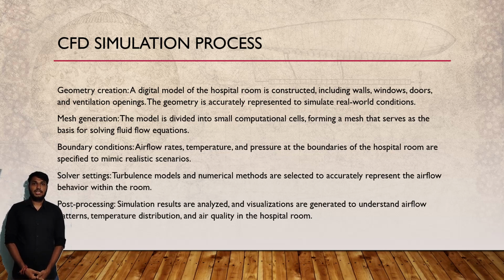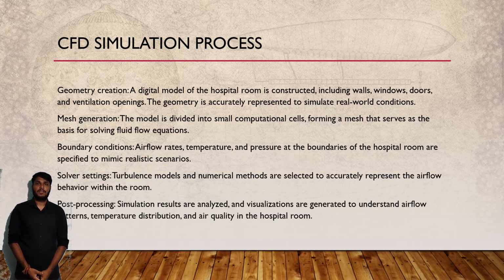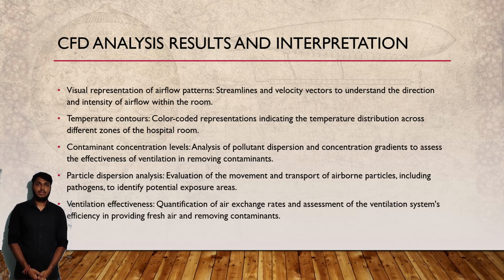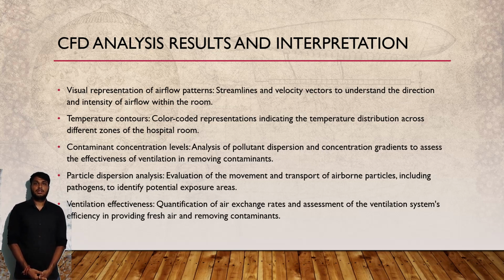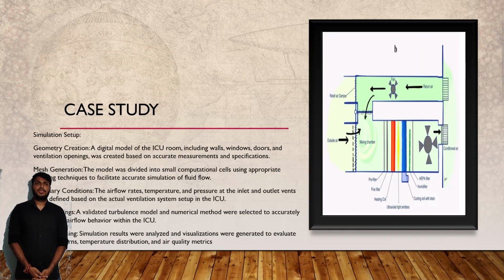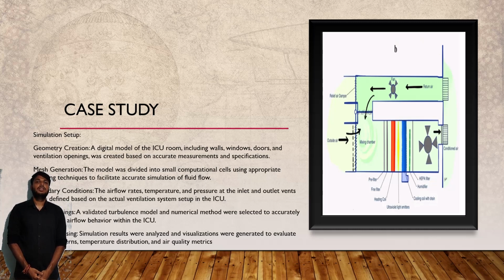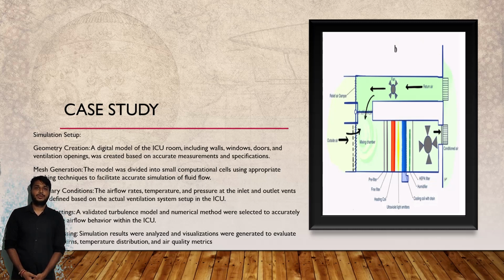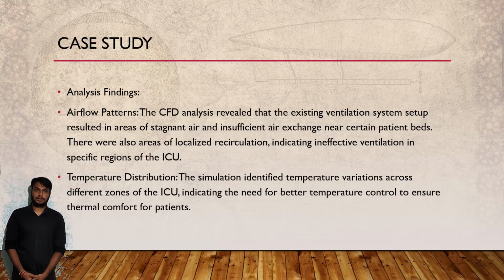Seminar Presentation | MOHIT GOYAL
Seminar Presentation